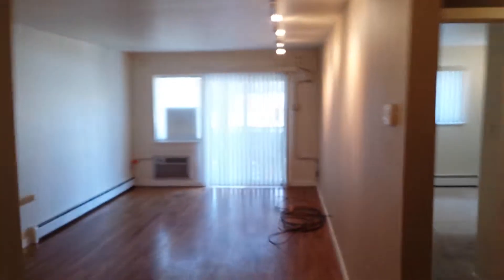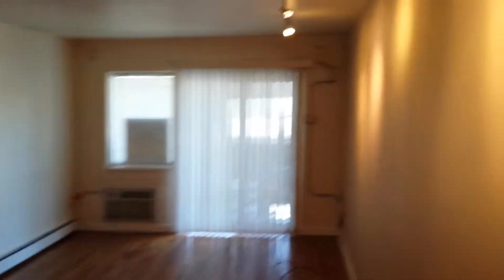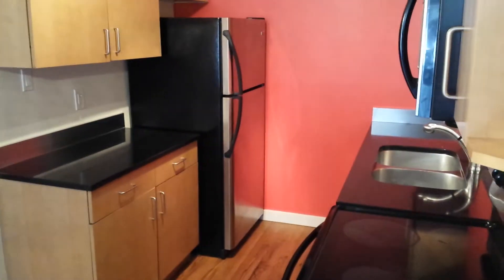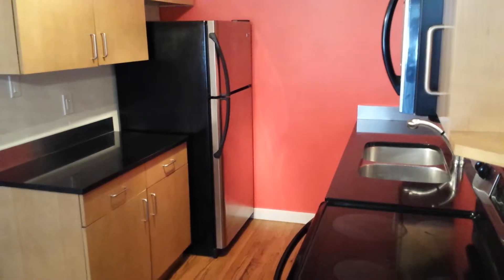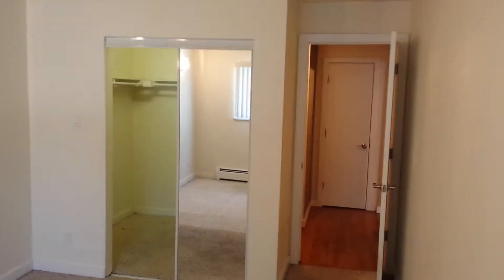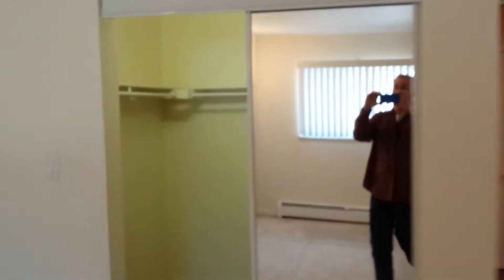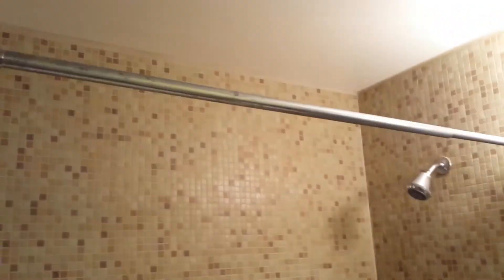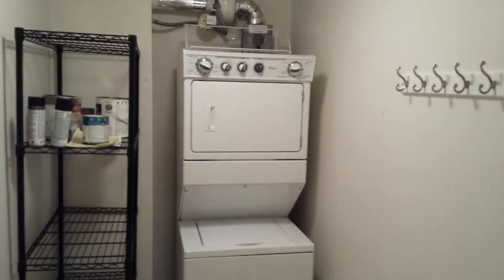1245 Columbine St #203, Denver, CO 80206 Walkthrough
Video Walkthrough 1245 Columbine St #203 presented by Blue Olive Properties.